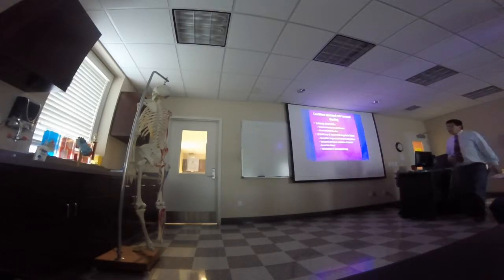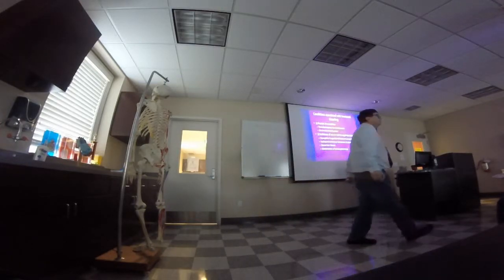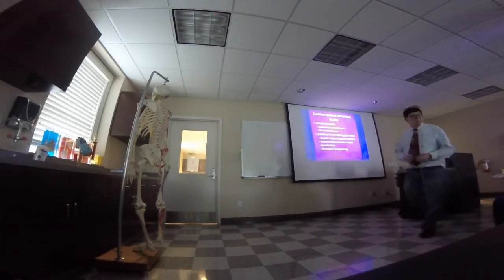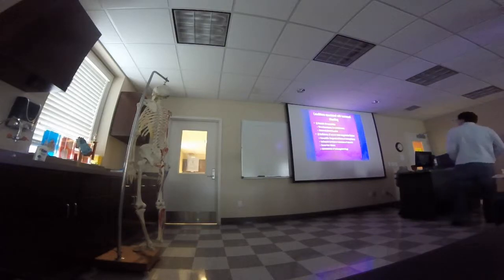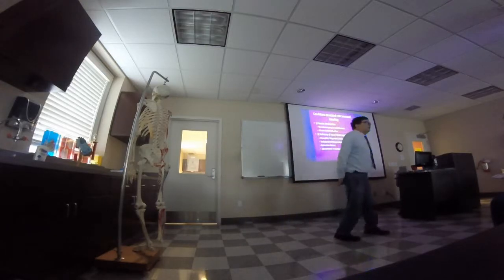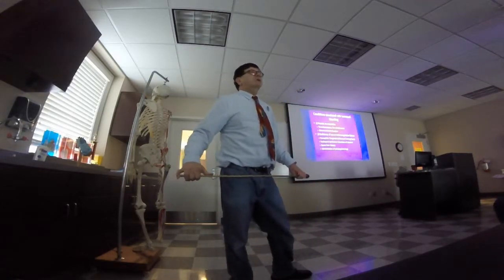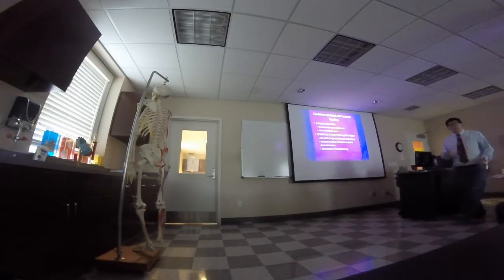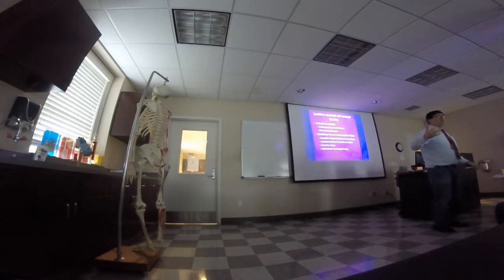2/3 Blood Typing: 1/25/16